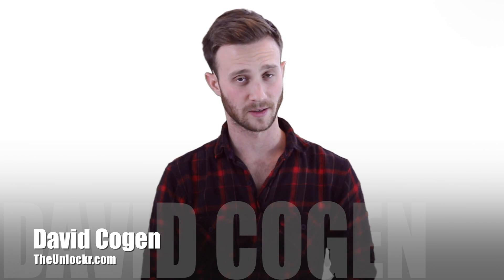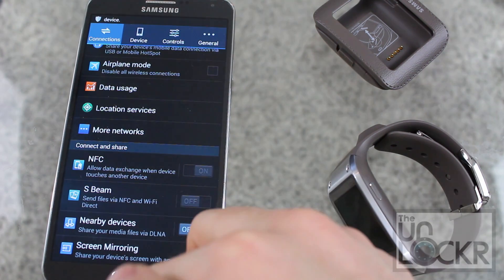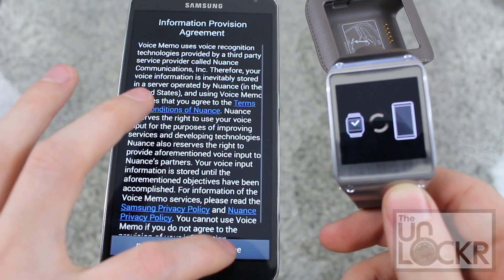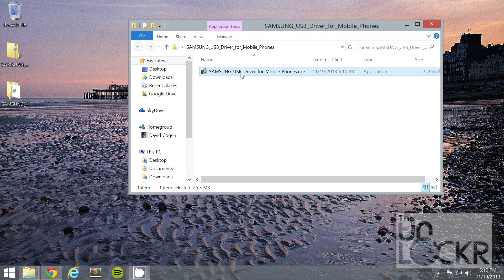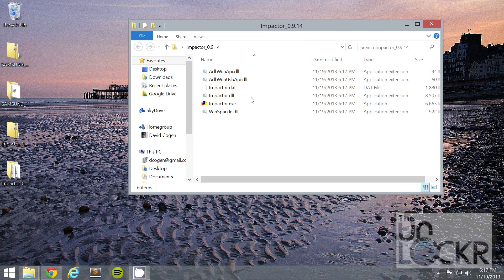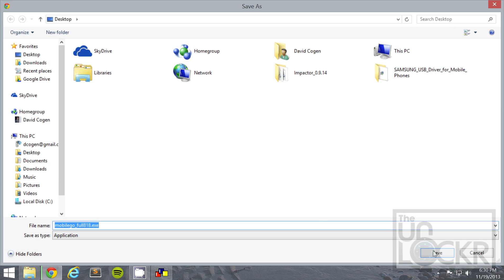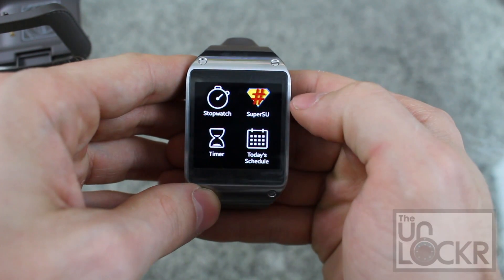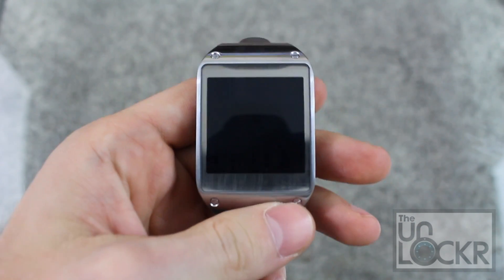How to Root the Galaxy Gear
Galaxy Gear just not quite living up to the hype? Maybe it's time you root it. Rooting it is the process of gaining root access, aka administrative rights. This allows us to then alter just about anything we want on the device to our liking. From removing unwanted apps, to turning the Gear into a full-fledged Android device complete with live wallpapers and Play Store to so much more. To get to all of that, though, we first need root access. Thanks to some developers on XDA (who you should definitely donate to if this procedure helps you) it's quite easy. Here's how.